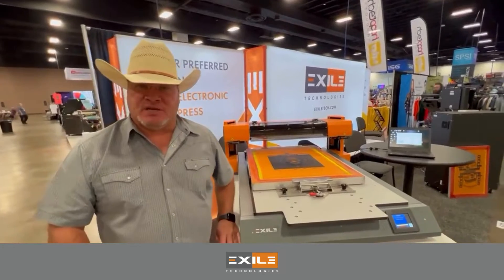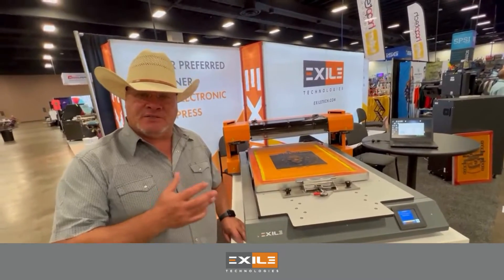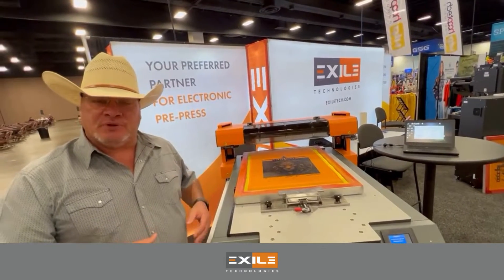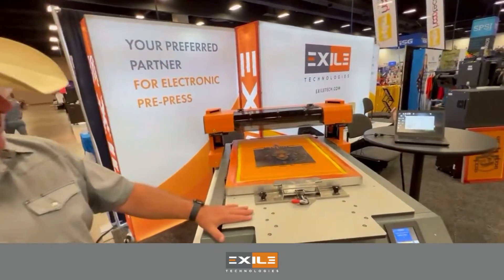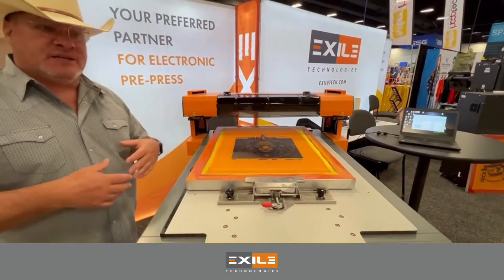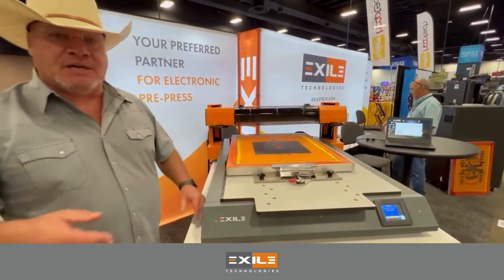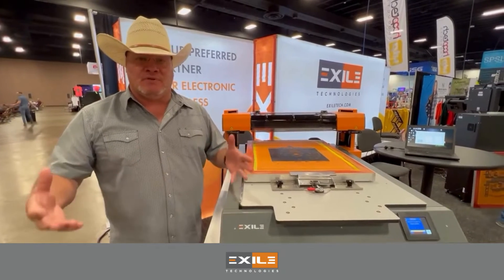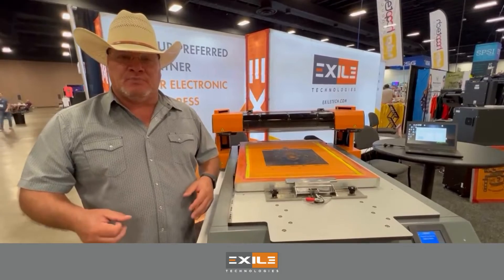What you Need to Know About SCREENMAKER™ Computer to Screen System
At last, a low-cost, direct-to-screen solution that prints digital images directly onto a coated screen. SCREENMAKER CTS produces high-quality stencils in minutes, with automatic digital image registration built in.

After imaging, the screen is ready for immediate exposure without the need for a glass or vacuum. Pinholing and undercutting are completely eliminated, so small halftone highlight dots and shadow details are accurately reproduced.

The SCREENMAKER CTS is powered by CADLink’s SCREENMAKER RIP for imaging color separations quickly and easily from any Mac or Windows graphics application.

It also includes a stand-alone Windows printing utility for print queue management, printer setup, and maintenance (ink level monitoring, nozzle checks, head cleaning, head alignment, etc.).

BENEFITS
- Metal body industrial design
- Robust y-axis for greater precision
- Native support for 1-bit TIFF workflow
- Micro-weaving technology
- Increases print speed
- Bi-directional printing for faster print modes
- User-friendly print utility software

Dimensions:
SCREENMAKER CTS ー 48” x 40” x 16.5” (1250 mm x 1020 mm x 420 mm) | Weight: 110 lbs (50kg)